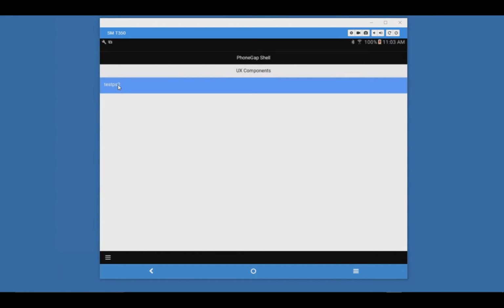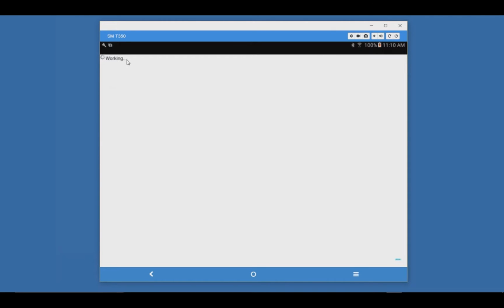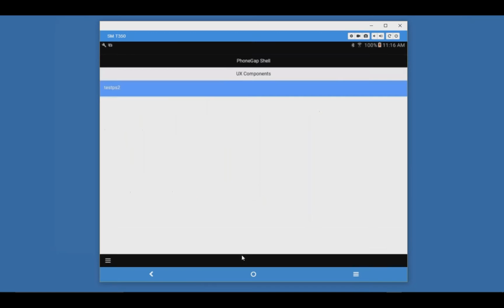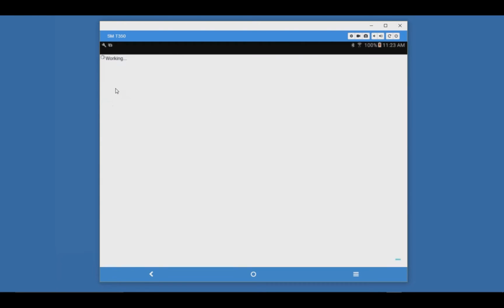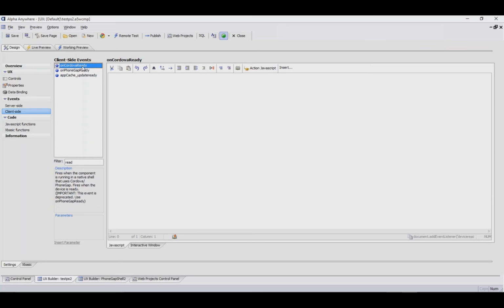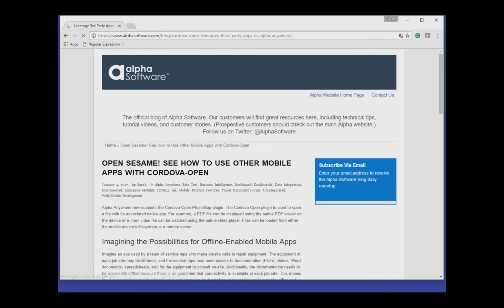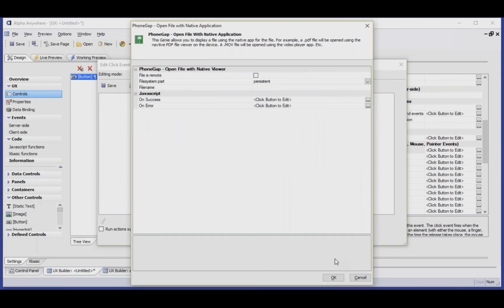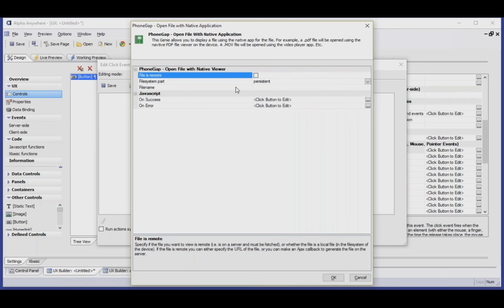Alpha Anywhere Demo Jan 11 2016 Android Back Button